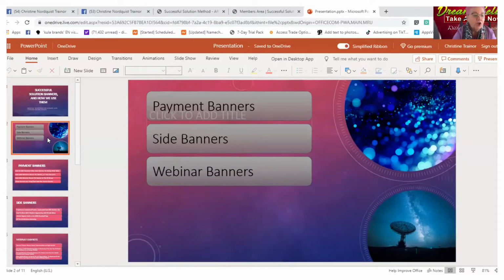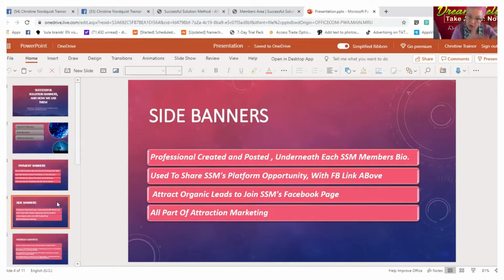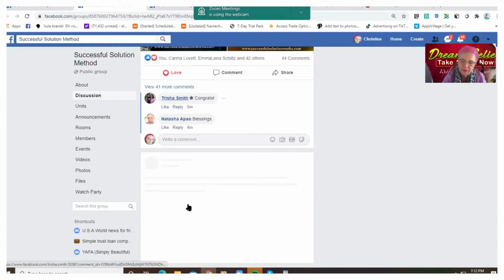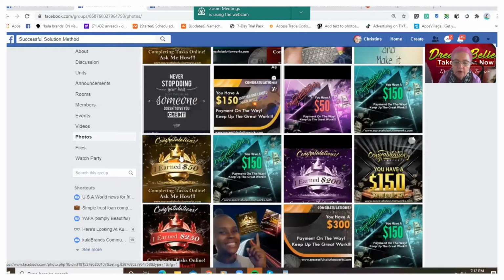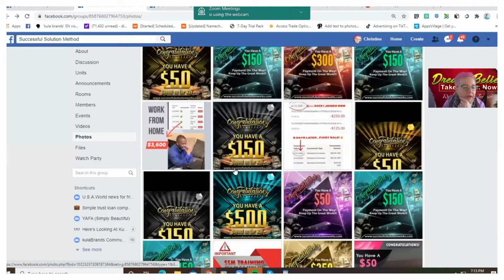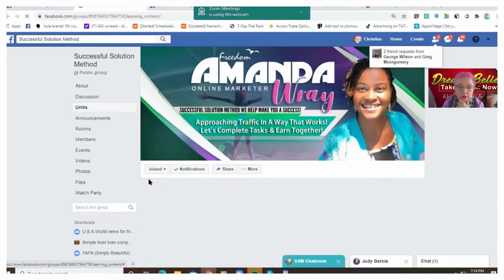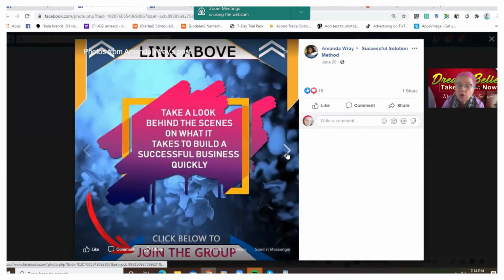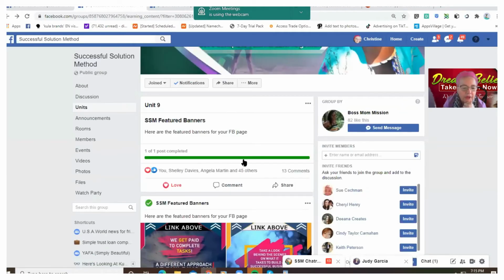Newbie Friendly Work From Home, Successful Solution Method Banners and Their Use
Successful Solution Method Banners, How They Are Used, A Power Point Presentation. Very Useful for New and Seasoned Marketers.

SUCCESSFUL SOLUTION METHOD , WITH TRAINING, AND RESOURCES THIS PHENOMENAL PLATFORM GIVES YOU THE OPPORTUNITY TO EARN CONSISTENTLY WEEKLY. A WONDERFUL TEAM AND COMPANY THAT IS ON FIRE RIGHT NOW !

I Invite You to Our Facebook , See What We Are All About

SEE YOU ON THE OTHER SIDE OF SUCCESS !!!

My results are entirely from my effort and dedication, your results depend on your effort and could be greater than, equal to, or less than my own. Let's win together, Christine Trainor

Newebie friendly , Successful Solution Method Interview, work from home make money online 2020 , side hustles 2020 work from home jobs make money on youtube stay at home mom jobs how to make money online fast best work from home business online to make passive income online successful solution method scam successful solution method review Amandawray how make passive income online
change your lifemotivation tips successfulsolution
successful solution method review#make money online 2020 , side hustles 2020 work from home jobs make money on youtube stay at home mom jobs how to make money online fast best work from home business online to make passive income online successful solution method scam successful solution method review Amandawray how make passive income online
 best way to make money online make money on line